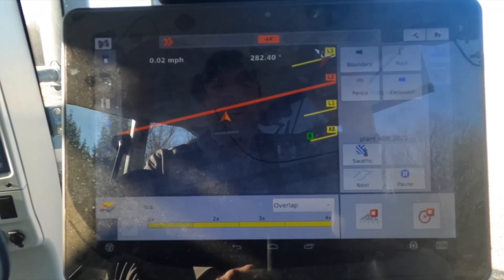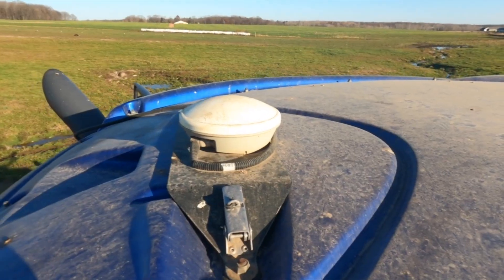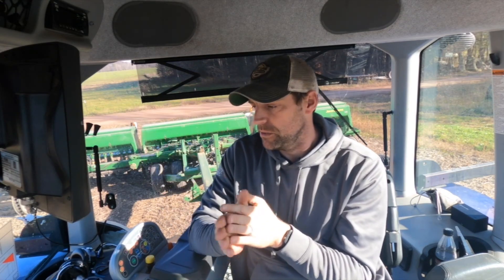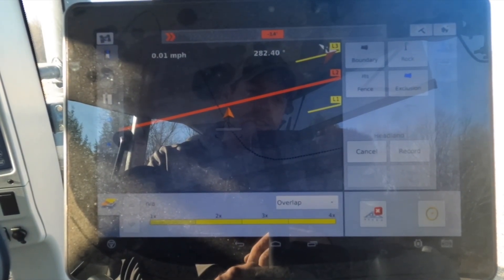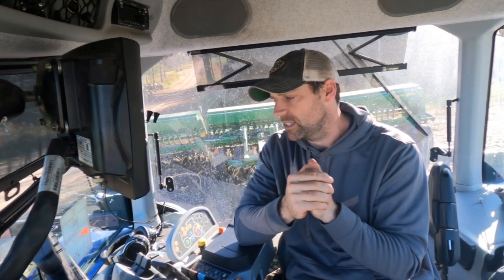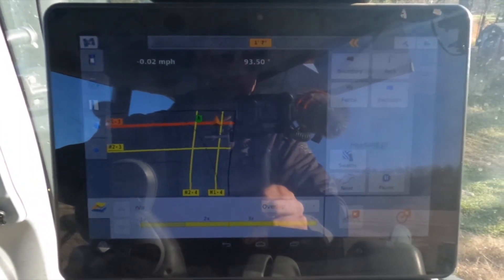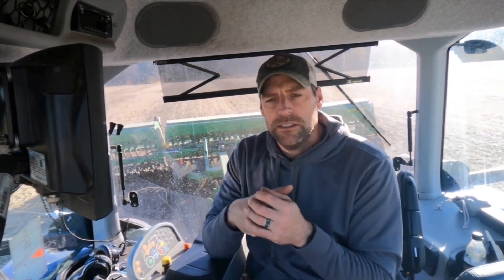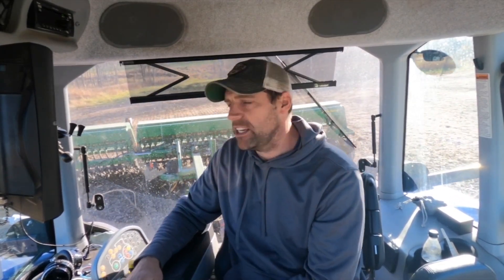The straightest rows in the world. How do farmers make straight rows, here is how it is done!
I go over the technology used to make auto guided agricultural vehicles drive straight.